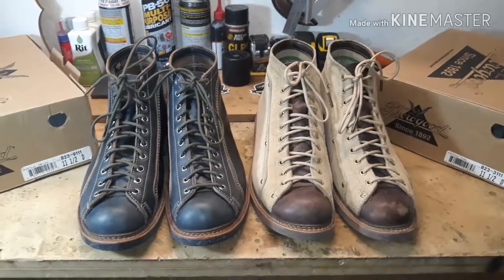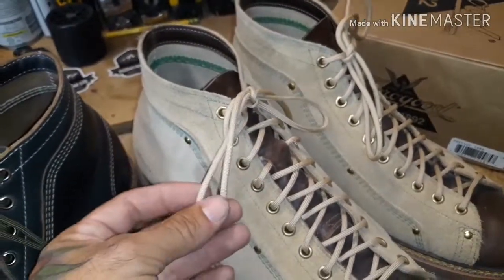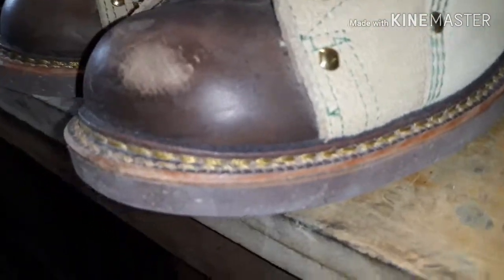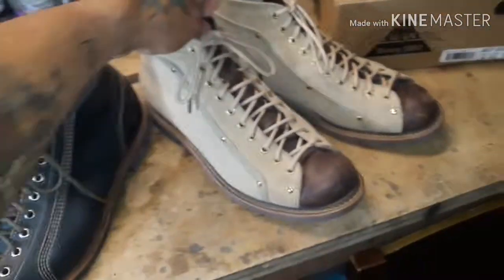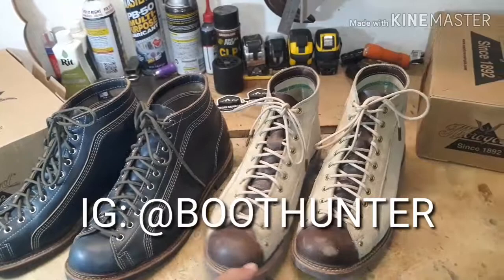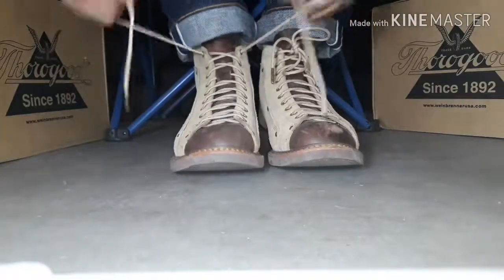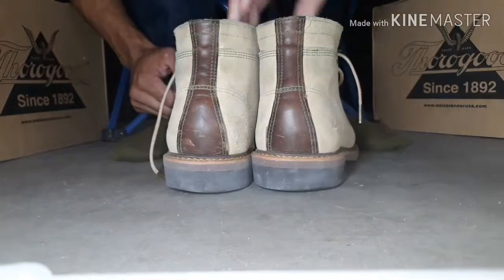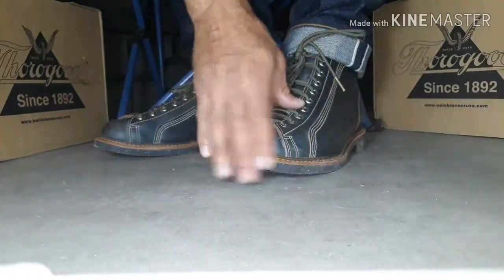Thorogood 1892 Collection: 823-9111 Portage in Indigo Cxl and 823-3111 Portage in Desert Sand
Two amazing boots that are very uniquely designed by Thorogood's heritage line. They are getting harder to find as Thorogood's 1892 heritage line will be going into hiatus, if they haven't already...
Shoe laces by Pisgah Range Ltd find them on instagram @pisgah_range_ltd
The denim and boot community is made of an amazing group of fellow enthusiasts and business owners who all do their part in keeping the community alive to thrive. Please go to Instagram and check a few of these great content creators: @aerosurferlv @rm_thorogood @southeastern_sun @boothunter @ruggedworkwear @tl.sorenson @upstateguystyle @givecjaminute @the.mensch @ende_denim @naplesdenimhead @redwingeddie @bravestarselvage @boot_addict @sedenimhangs